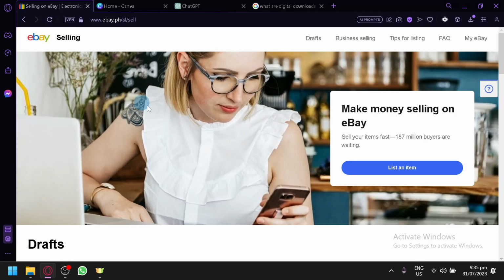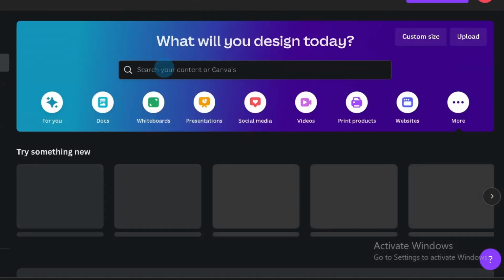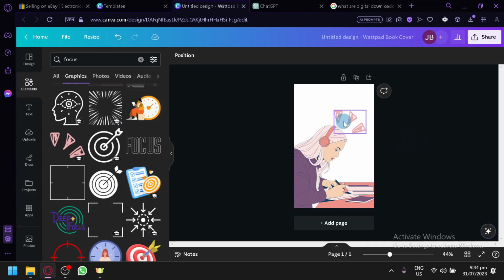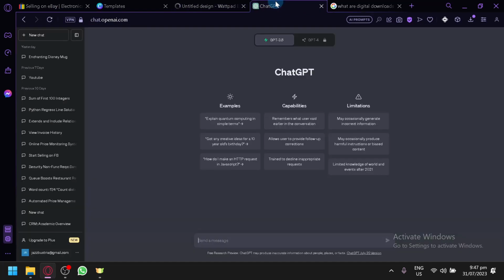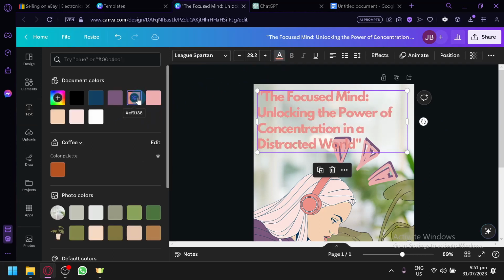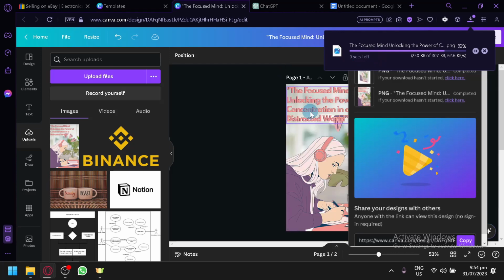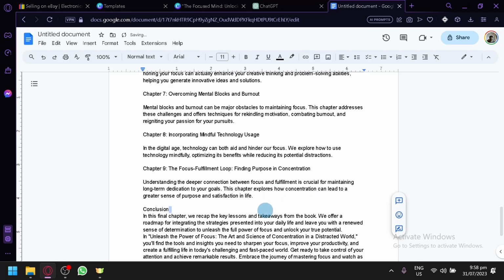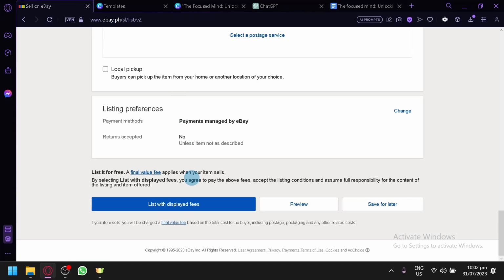How to Create, List and Sell Digital Products on ebay (Full Guide)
How to sell digital products on ebay. If you're looking to start selling digital products on eBay, then you're in the right place! In this full guide, we'll teach you everything you need to know about how to create, list and sell digital products on eBay.

We'll cover everything from the basics of eBay listing to tips for selling your products, so you can make the most of your eBay business. This guide is perfect for beginners looking to get started selling digital products on eBay, and it will teach you everything you need to know to get started!
How to Create, List and Sell Digital Products on ebay